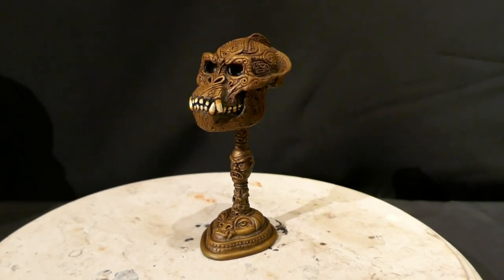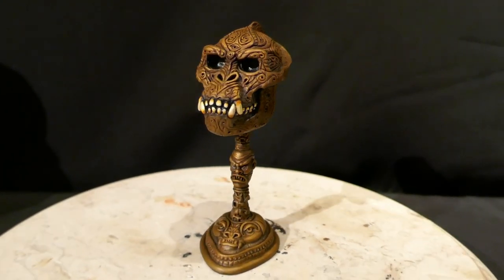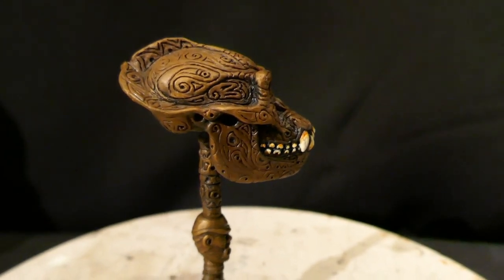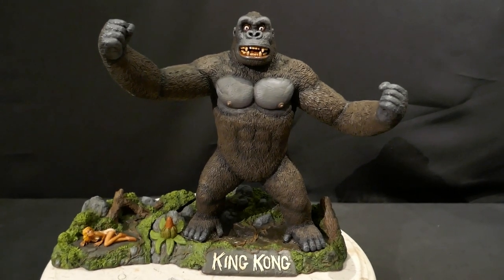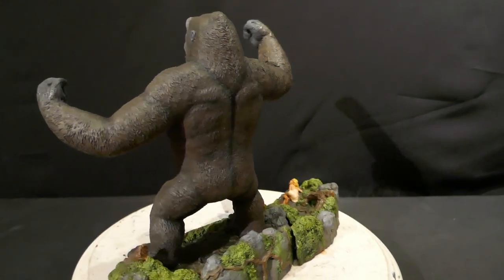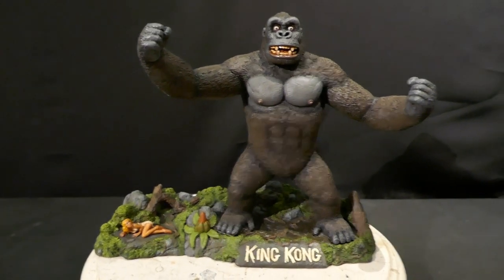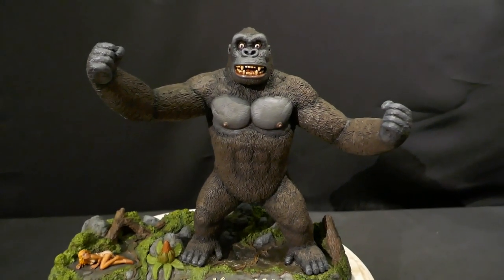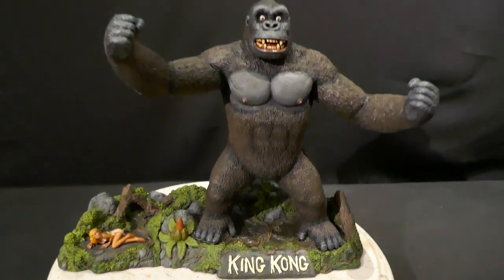Escape Hatch Hobbies 33 Kong Diorama and Tribal Skull Kit!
This is a very cool idea: Take the design of the full-size animatronic head that was used in the original 1933 King Kong movie and give it a full body and put it in a diorama!  That is what Escape Hatch Hobbies and master sculptor Mick Wood has done with this great new kit.  As a bonus, this video includes a tribal Kong skull also produced and created by the same team.  See both painted by me here.  My photos of the kit were used on their website too!  For information on how to get these kits, go to escapehatchhobbies.com and see photos of me and my buildup!